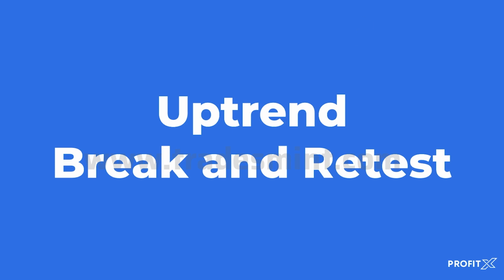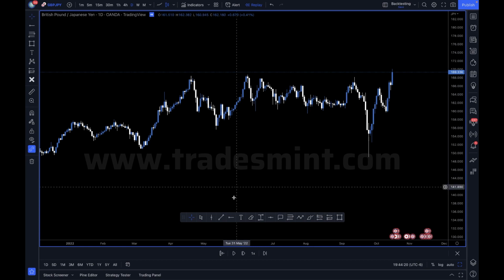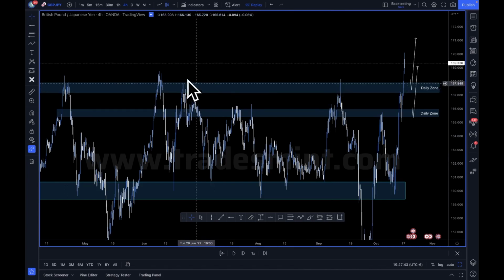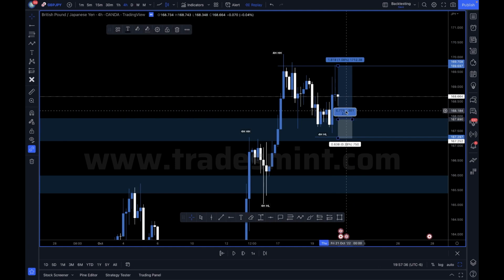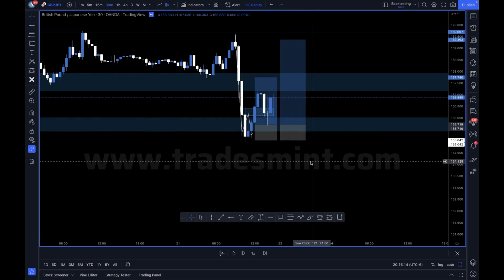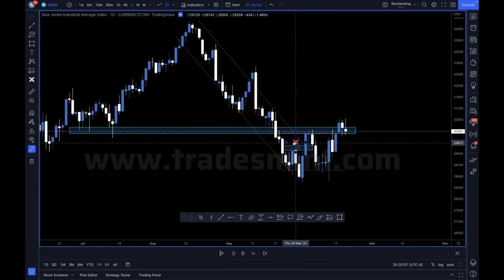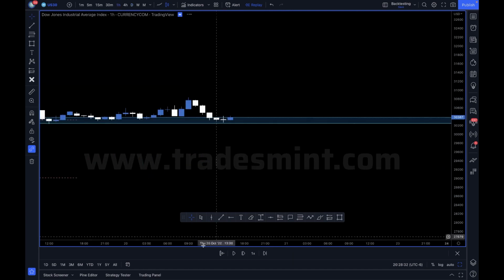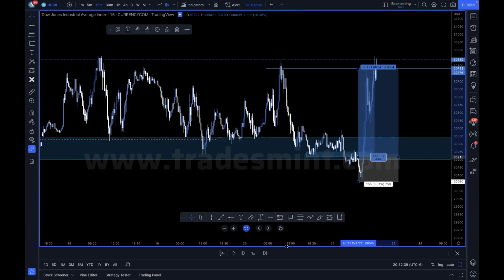3 Uptrend – Break Retest